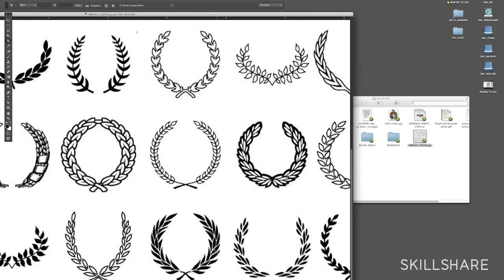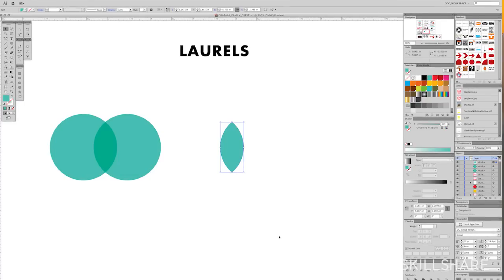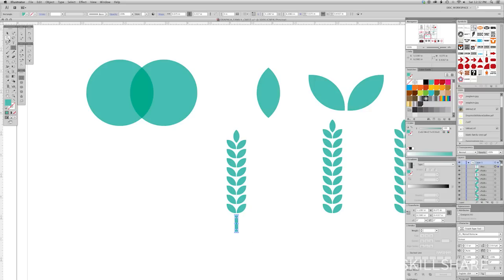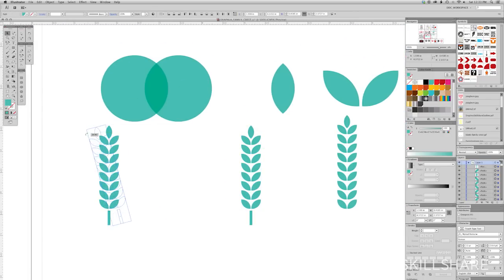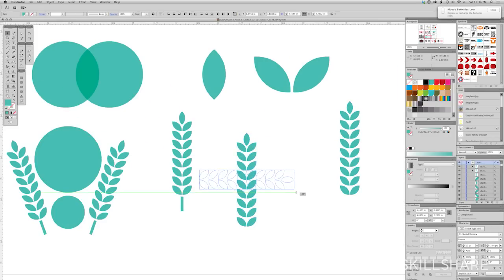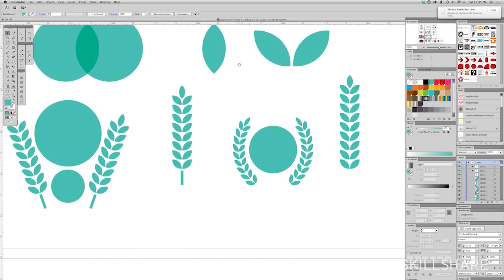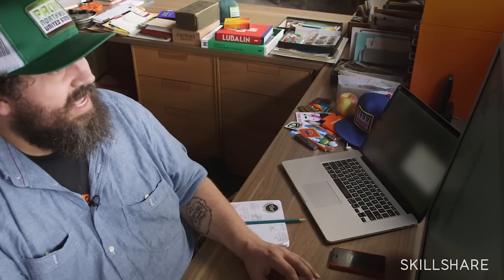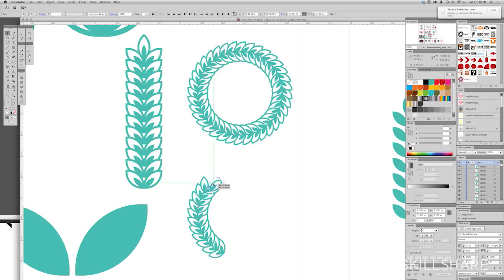Aaron Draplin on Working Efficiently in Illustrator with Free Vectors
Aaron Draplin is a designer and founder of Draplin Design Co. (DDC), located in the mighty Pacific Northwest. The DDC has rolled up its sleeves on a number of projects related to print, identity, web development, and illustration. Priding itself on raftsmanship and quality, the DDC has made stuff for Field Notes, Esquire, Nike, Red Wing, Burton Snowboards, Ford Motor Co., Hughes Entertainment, and even the Obama Administration.

In this video, watch Aaron create a laurel in a few moments and see how he is able to work so quickly in Illustrator. "Vectors are free."